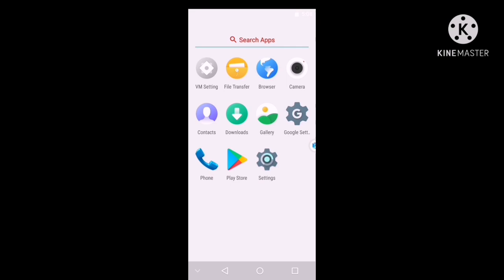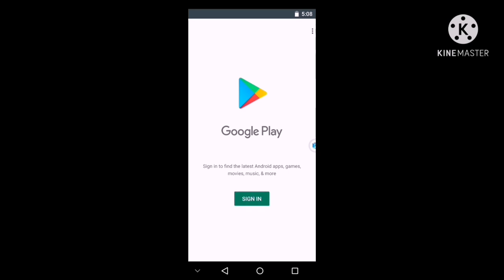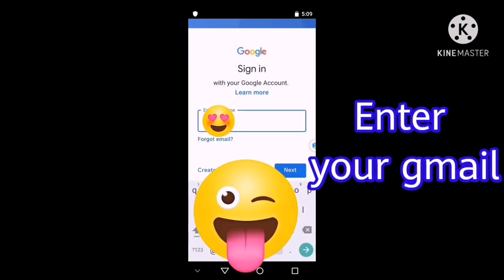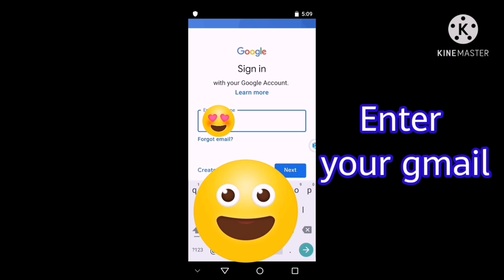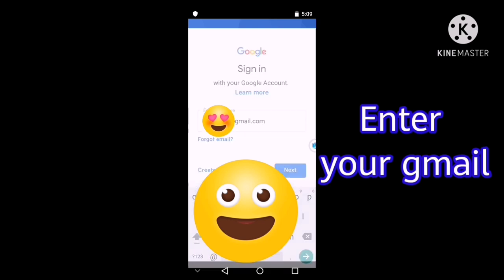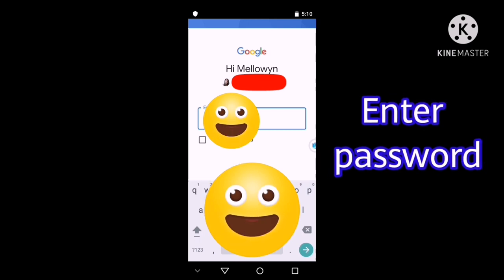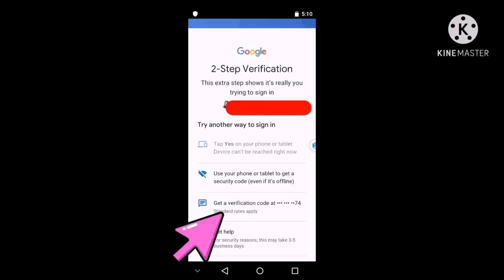HOW TO INSTALL GOOGLE PLAY SERVICES TO HUAWEI DEVICES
HOW TO INSTALL GOOGLE PLAY SERVICES TO HUAWEI DEVICES. PAANO MAG INSTALL OR DOWNLOAD NG GOOGLE PLAY SERVICES SA IYONG SELPON?